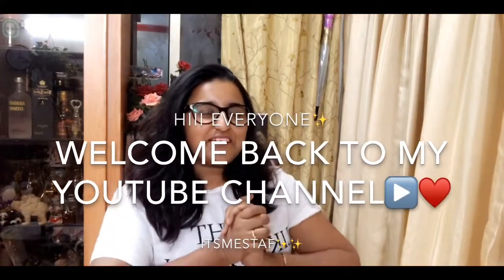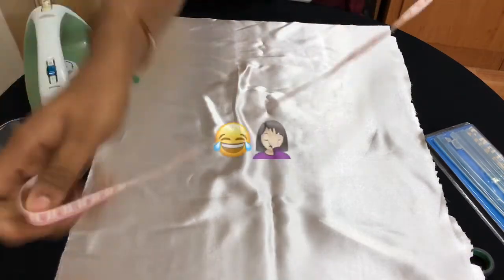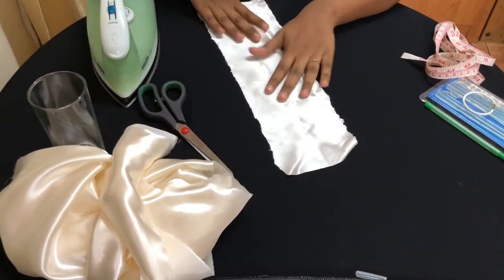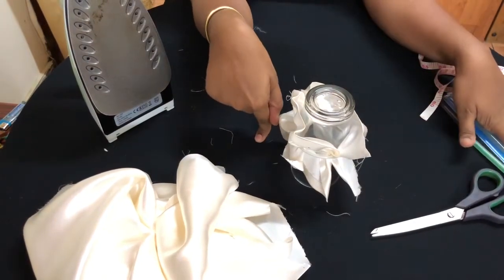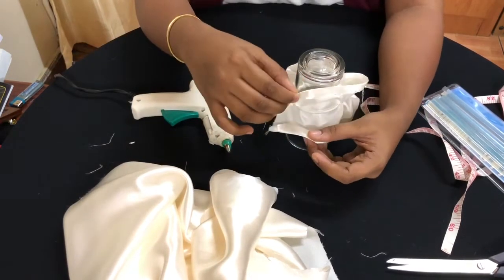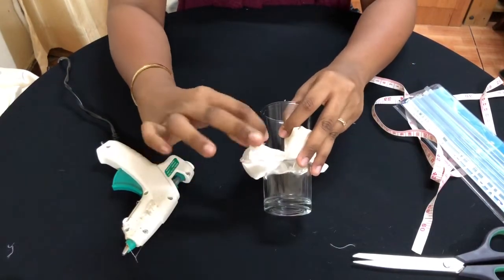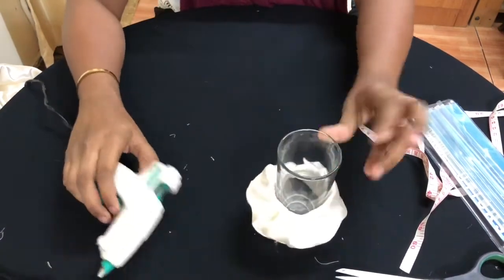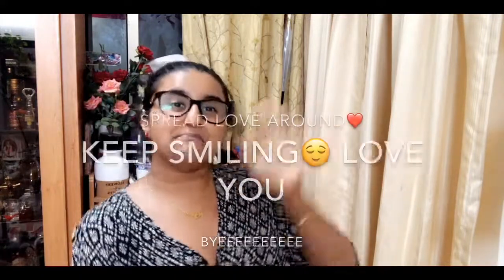DIY- SCRUNCHIES👱🏻‍♀️❤️ (No Sewing Machine Method)